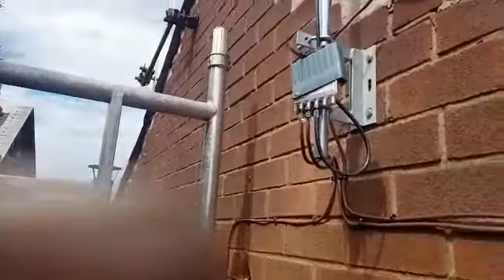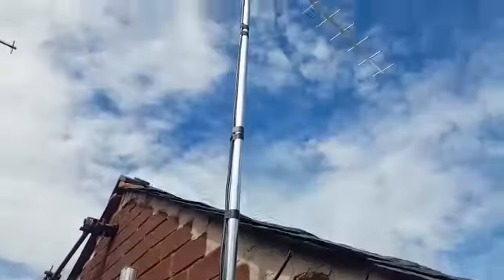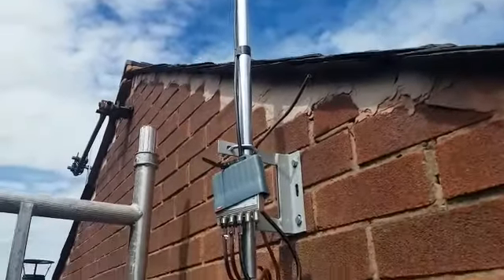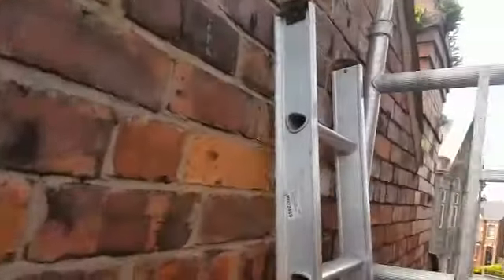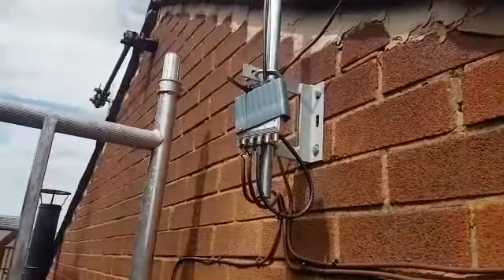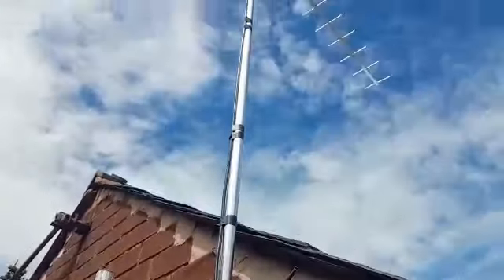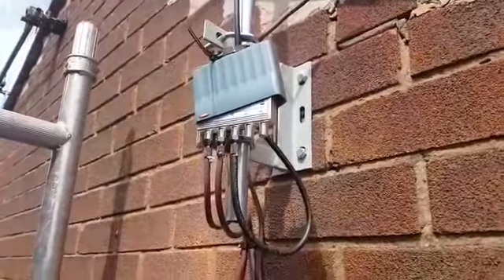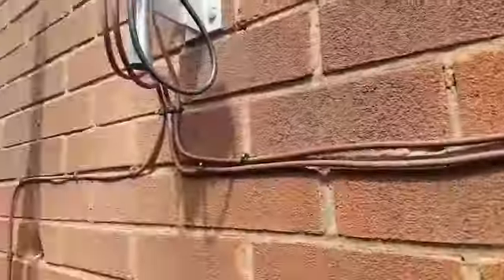Aerial install Wigan on scaffold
Sometimes we cant get up with ladders so a scaffold is used